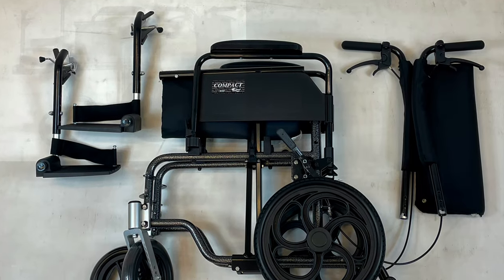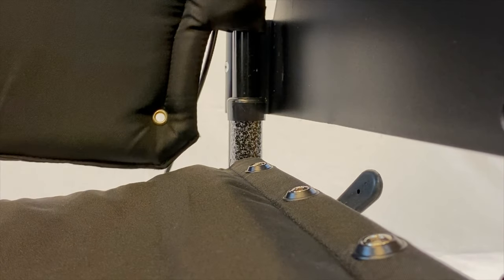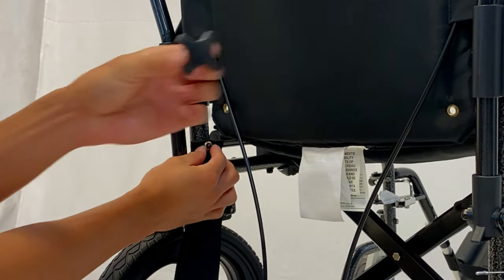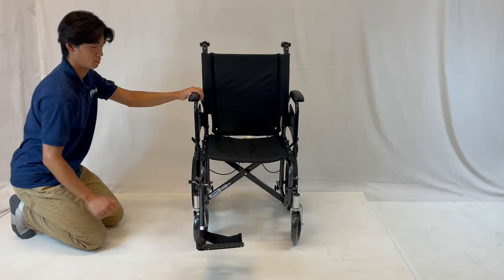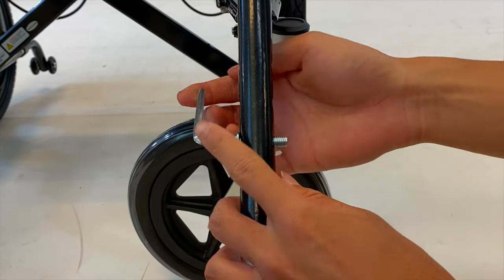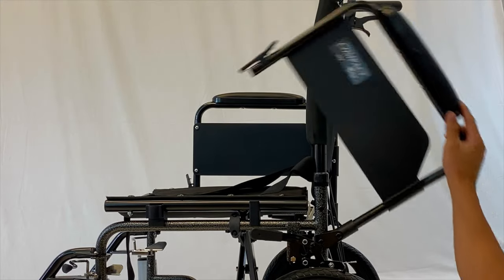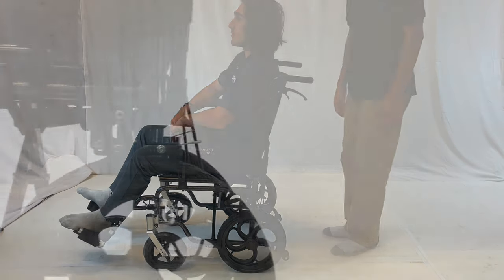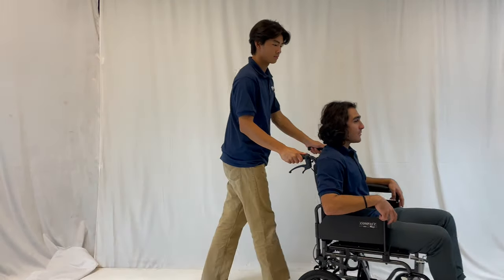Tuffcare Compact Travel-Lite Premium Transporter 727R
Your premier supplier of quality health care products.  Since our inception in 1989, Tuffcare has been the leading manufacturer of health care products.  Our unsurpassed quality and service in our products have allowed Tuffcare to pass on that service to our dealers and distributors all around.

The Compact Travel-Lite Premium Transporter 727 is a stylish and lightweight wheelchair designed to be easy to push and guide around. Its 12" x 2" rear caster wheels provide ample support on most terrain. This transport wheelchair has a high strength, yet lightweight frame and comes equipped with features like:

Wrap around, swing back arms complete with padded armrests and feather-light release mechanism.
Lockable brakes activate when they are pulled up all the way up.
Detachable foot/leg rests that swing away for convenient user loading, unloading, and storage
Durable foot plates and side panels are made out of impact resistant composite.
Padded nylon upholstery is breathable to ensure pleasant long periods of use.
Height adjustable front caster forks, height adjustable backrest, and length adjustable footrests work together to maximize comfort.